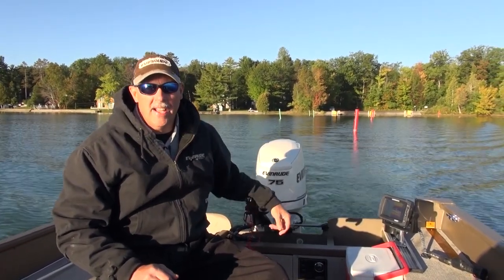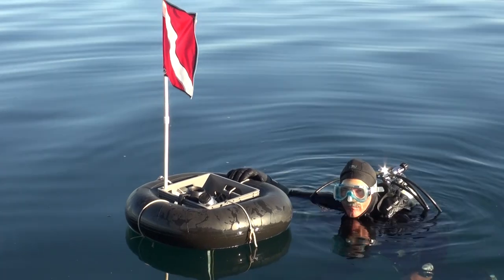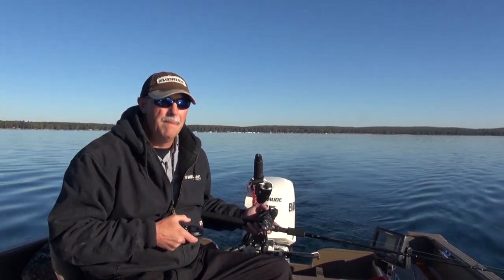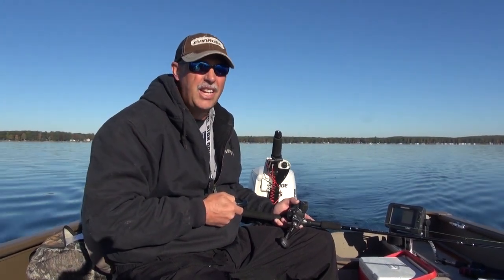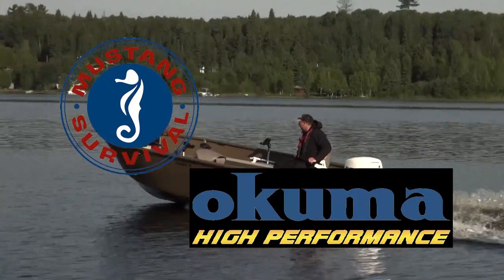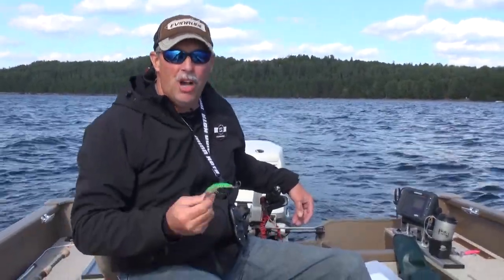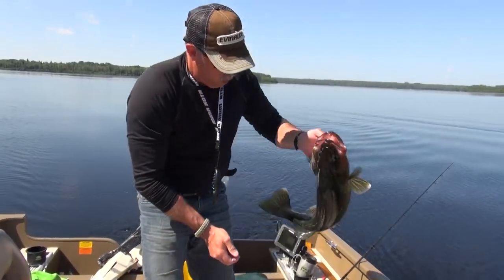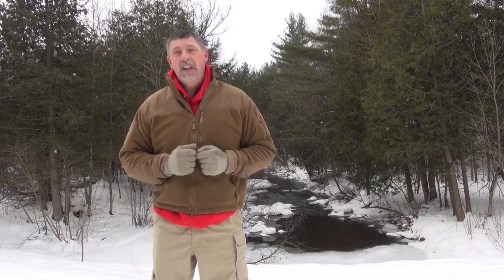Precision Trolling with Crankbaits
How deep does that bait dive? That’s the question countless anglers ask of their favorite crankbaits and it’s exactly the data that Mark Romanack of Precision Trolling Data provides with his popular apps. The Precision Trolling Data, apps provide anglers with invaluable depth data for hundreds of popular crankbaits and other trolling hardware. Romanack uses scuba diving techniques to document the depth of popular lures and trolling gear, then publishes his findings in both an iPhone and Android app.